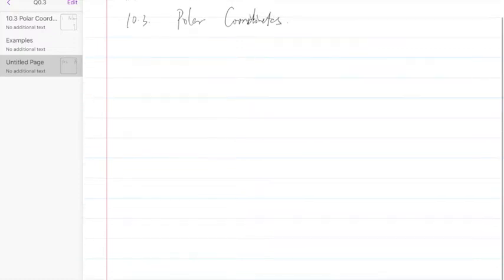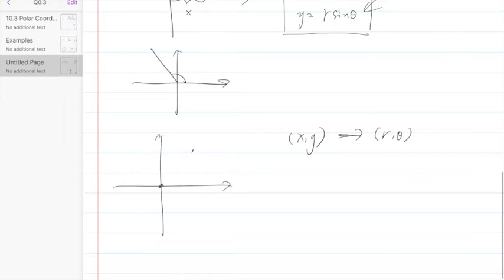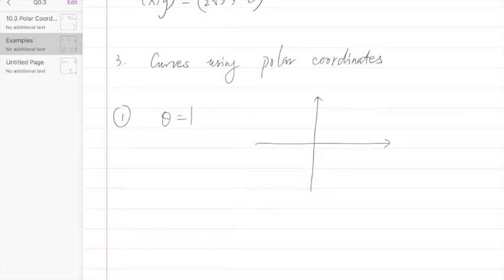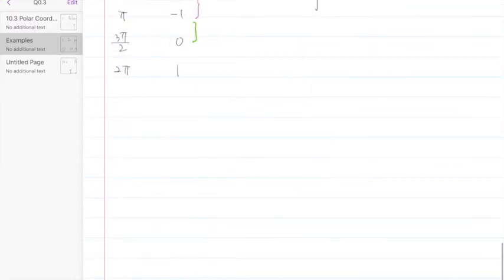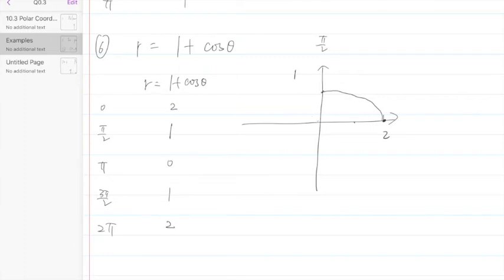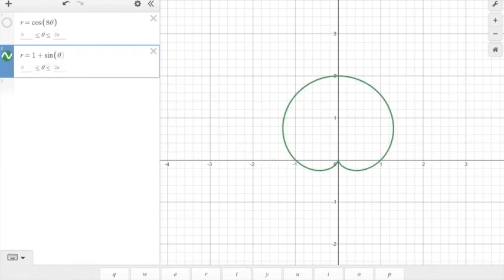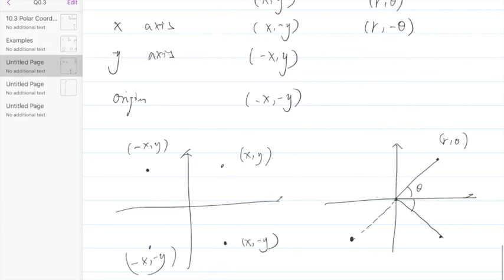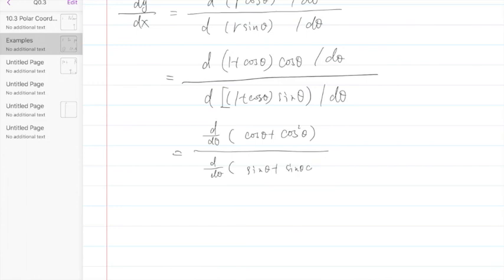10.3 Polar Coordinates